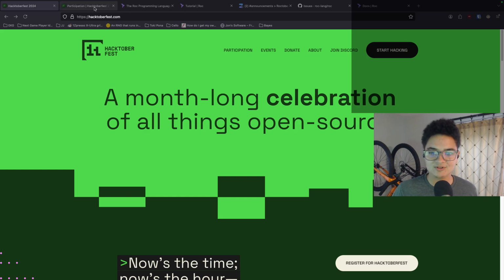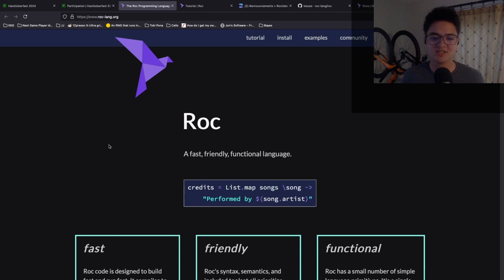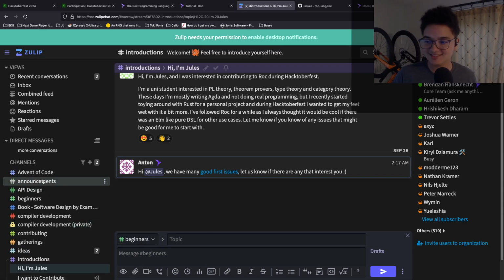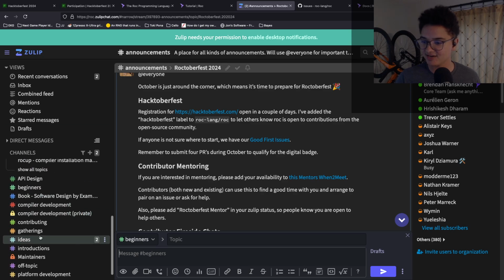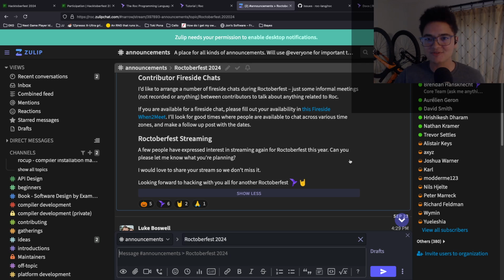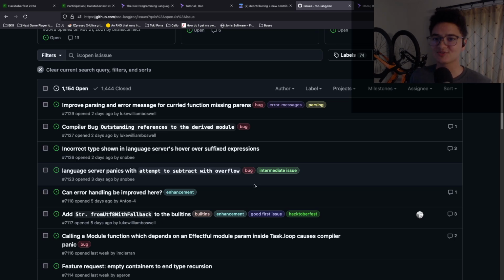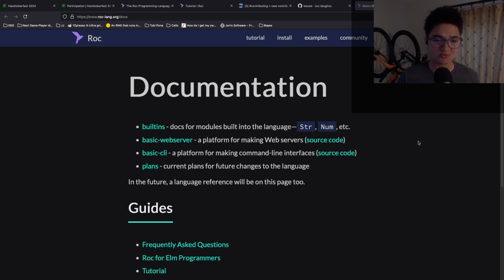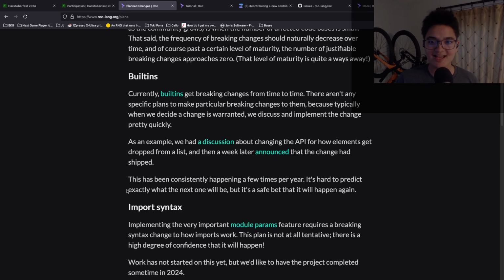Hacktoberfest 2024: Contribute to Roc!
Interested in contributing to an open source project for hacktoberfest? Here are some resources and tips to help get you started. Come contribute to the Roc programming language!

Also... oops, forgot to introduce myself. I'm Brendan Hansknecht. I rambled a bit long in this video. More used to streaming than youtube videos.

CHAPTERS
0:00 Intro
0:35 Hacktoberfest Goals
1:30 The Roc Programming Language
2:34 Getting Started in Roc and Contributions
3:45 The Roc Zulip Community
4:38 Roctoberfest
6:16 Mentors
7:07 Fireside Chats
7:35 What should I Stream?
8:26 Finding Issues to Contribute to
10:40 Contributes don't have to be code
12:10 Outro Try 1
12:26 Keep Learning Interlude
13:10 Real Outro